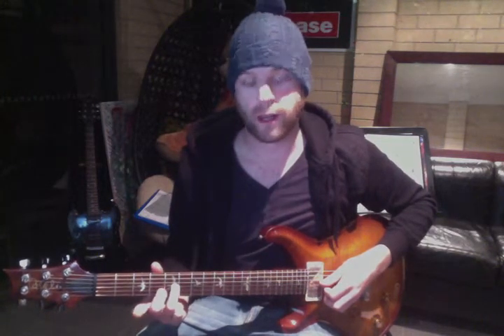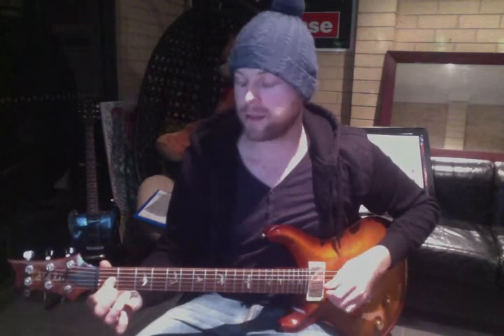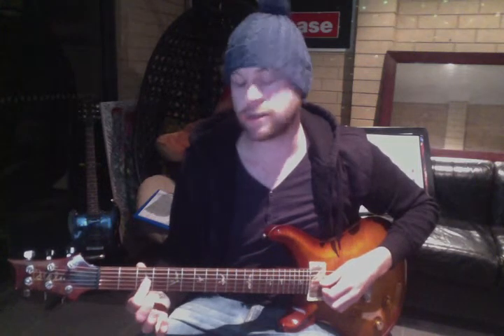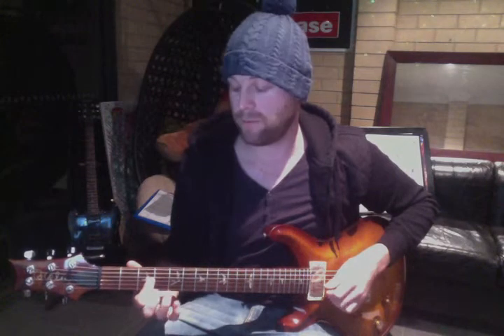Eye Of The Tiger - Verse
Beginner Lesson for Eye Of The Tiger Verse